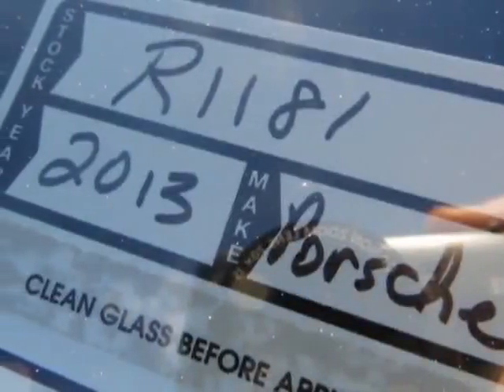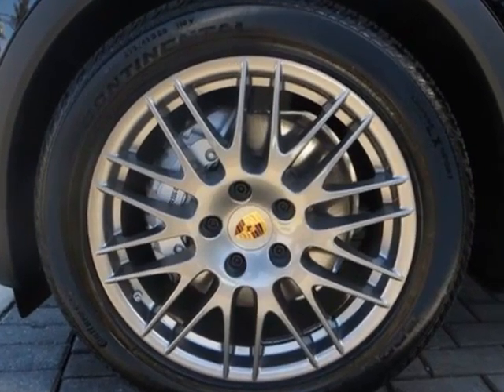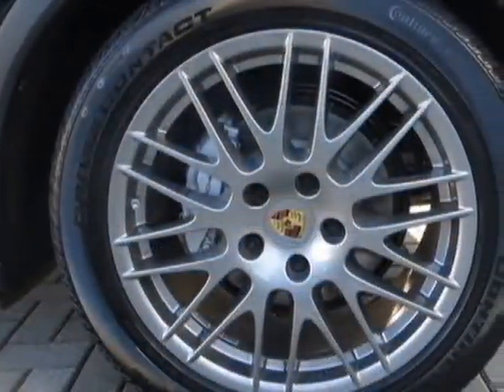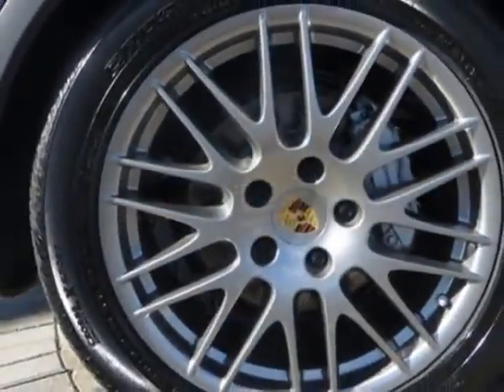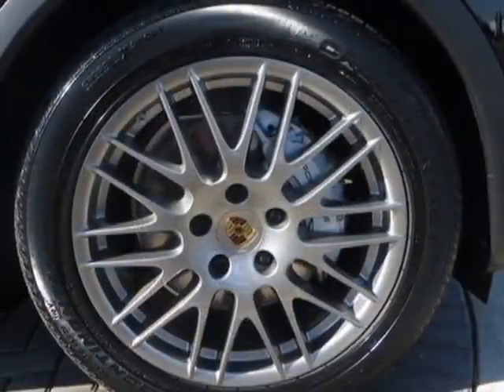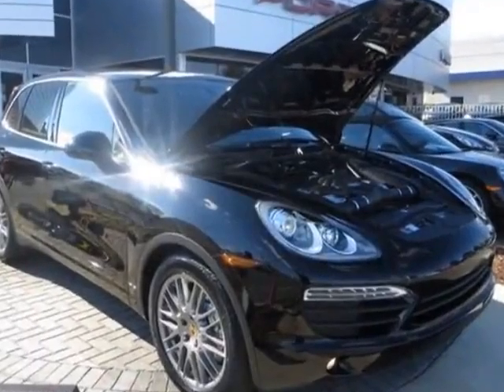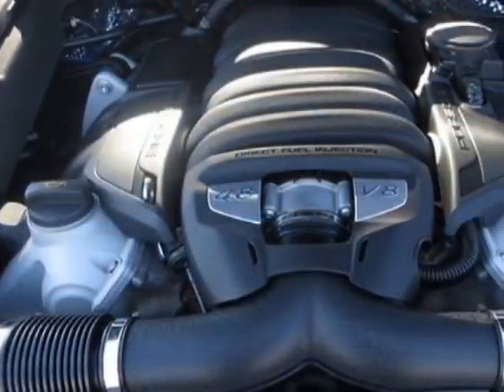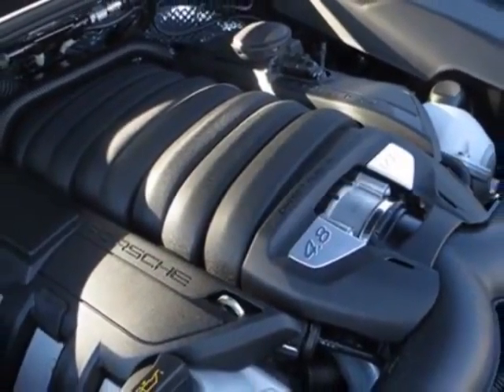2013 Porsche Cayenne S SUV - Charlotte, NC